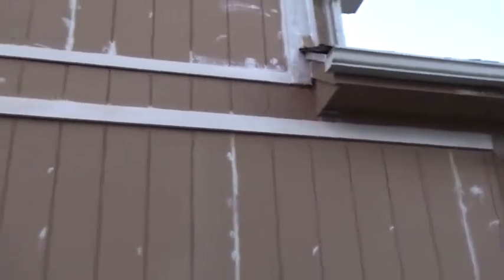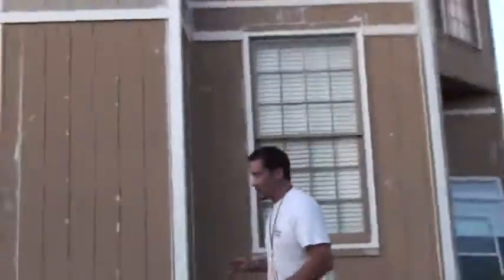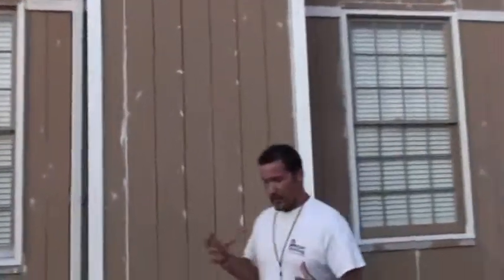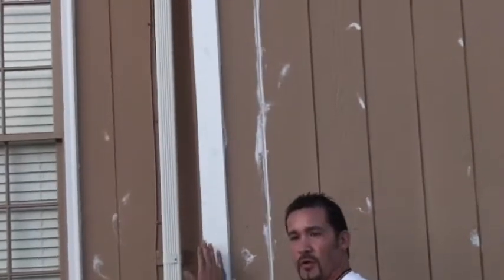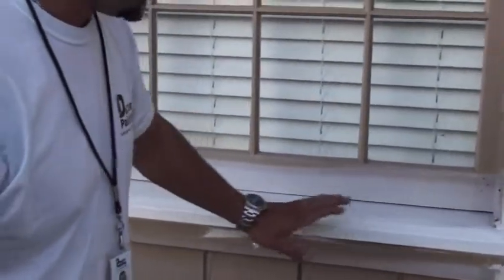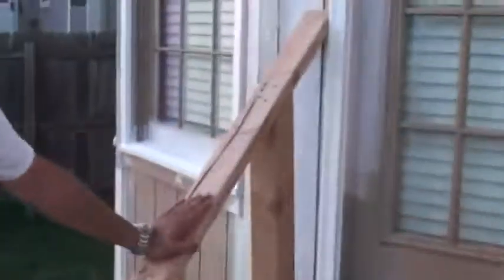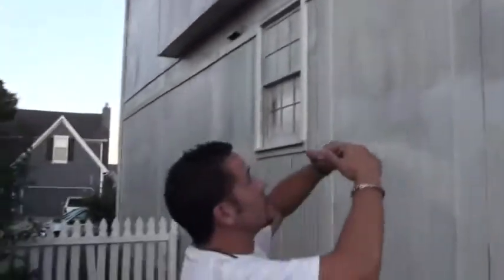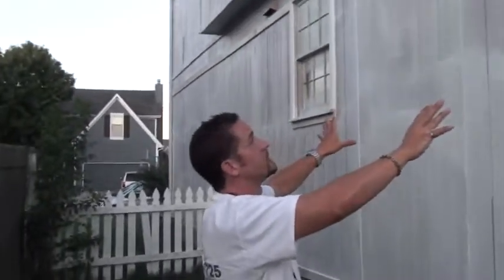Residential Painting Exterior Painting Wood Rot Overland Pa